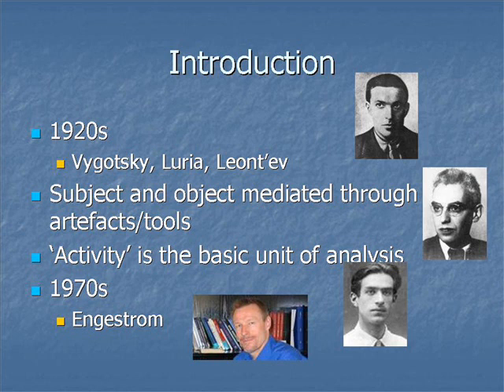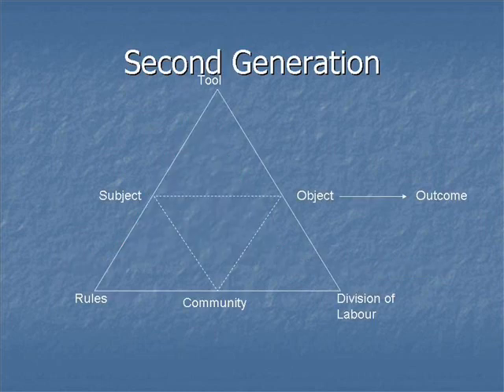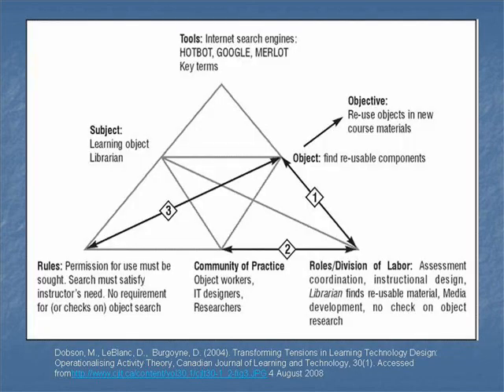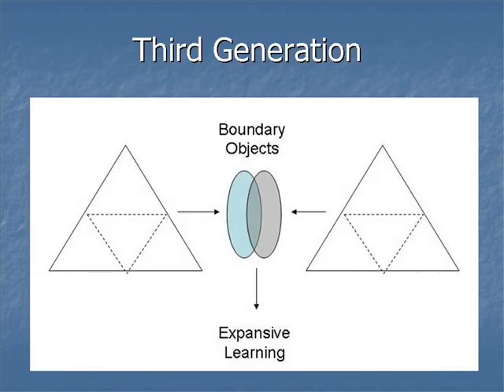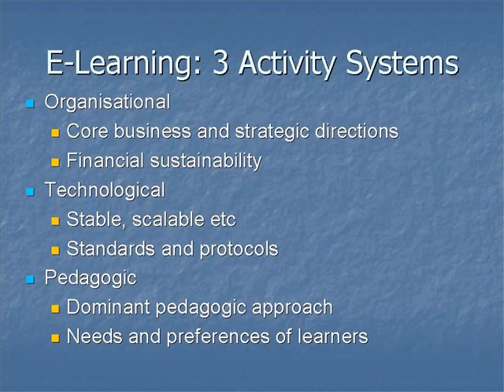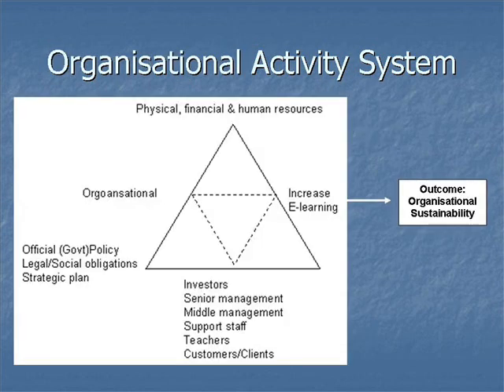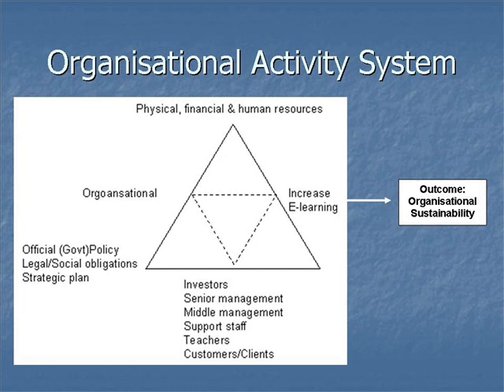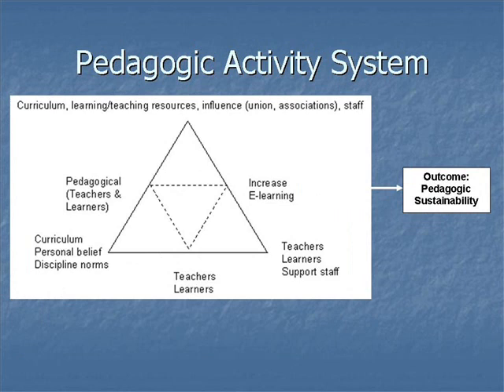An Introduction to Activity Theory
This is an 8.5 minute edited version of a lecture recently given to university students. It provides an introduction to the idea of Activity Theory and provides examples.